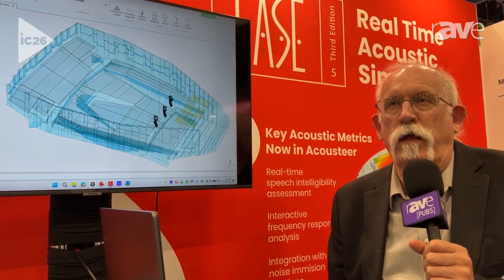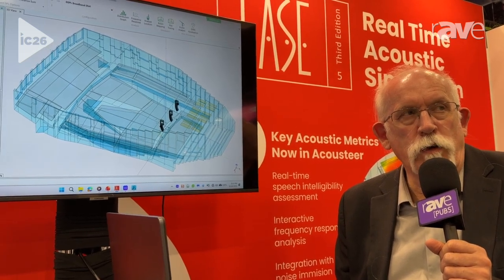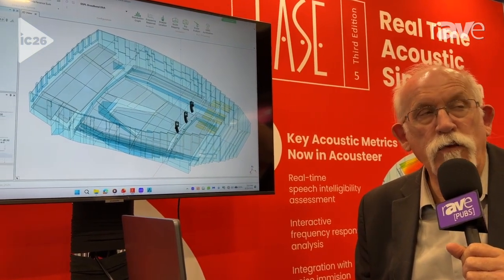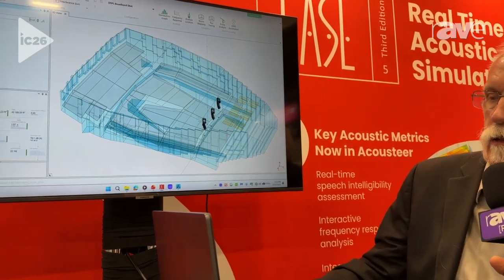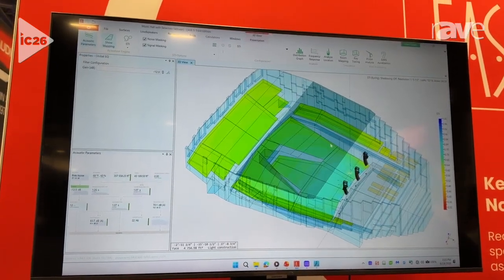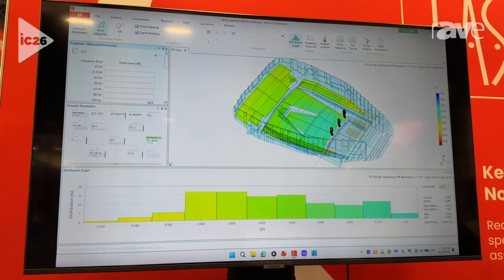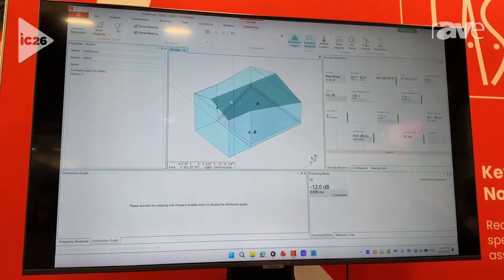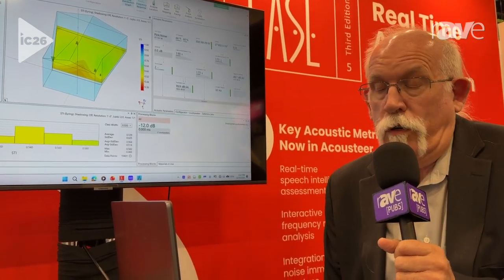InfoComm 2026: AFMG Technologies GmbH Explains EASE Software Real-Time Acoustic Simulation